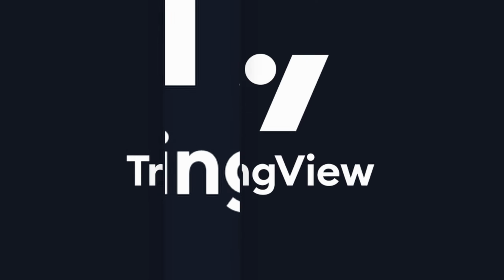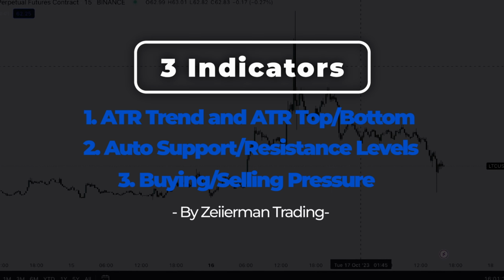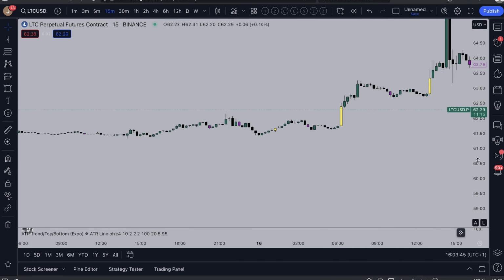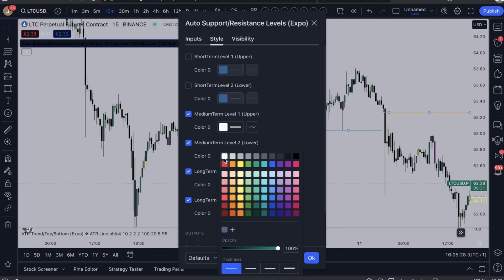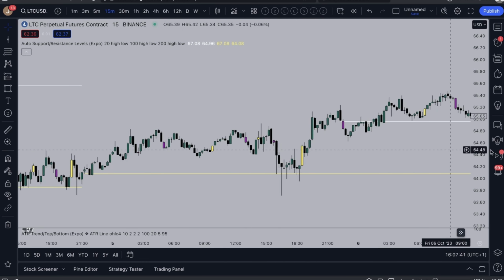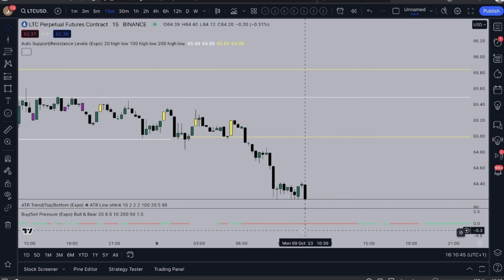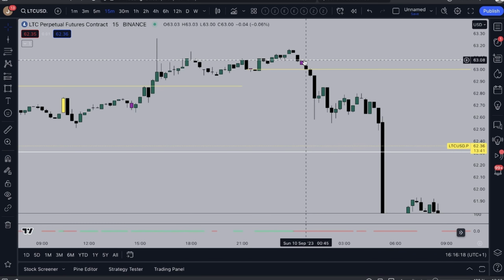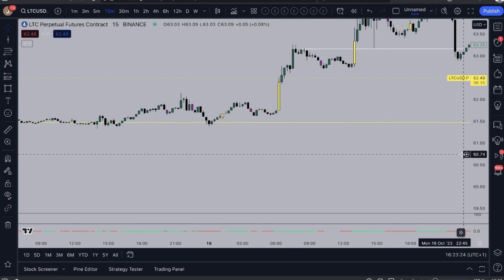This Trading Indicator Will Show You the Perfect Entry Points for All Trades!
👉 JUDE35

🔥Windsor
(Trade Forex with tight Spread)
🔥Position Size Calculator for Futures Trading

This video is about my favourite Zeiirman indicator. It shows where to buy and where to sell.